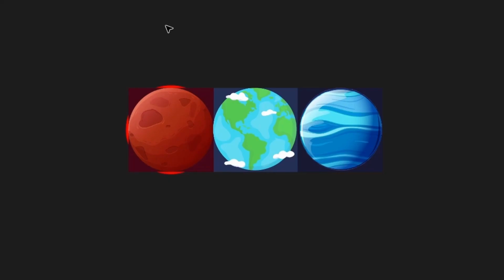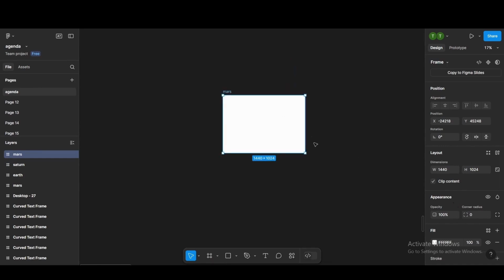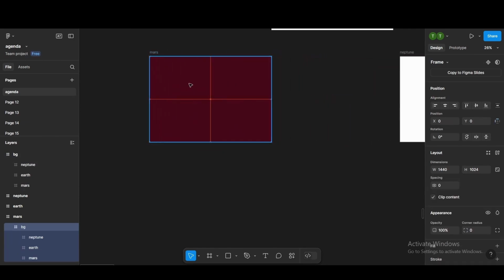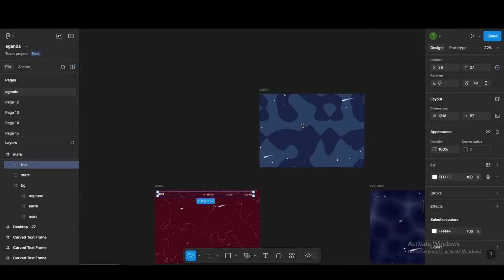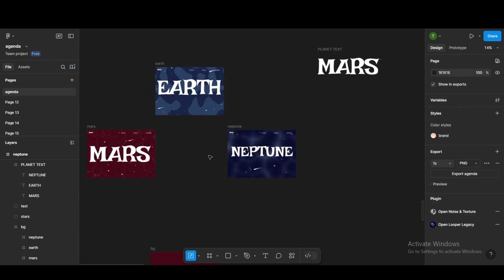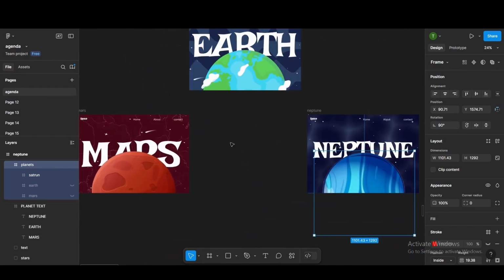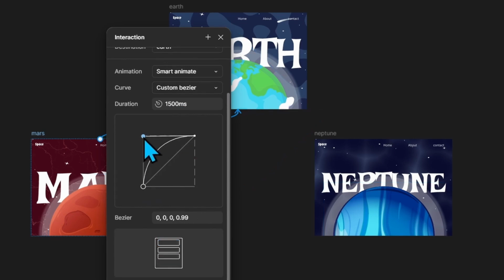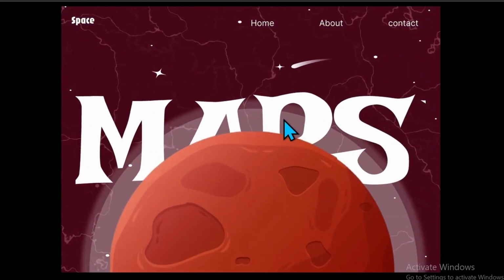Create a STUNNING Spinning Carousel in Figma Without Plugins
Learn how to create a stunning carousel animation in Figma using Smart Animate—no plugins or code needed! In this step-by-step tutorial, you'll design a spinning and sliding UI carousel from scratch.
This tutorial is perfect for UI/UX designers, students, and developers who want to learn how to make visually interactive prototypes using Figma’s native features. We’ll use images of planets as a real-world example, but the technique works for any use case—product cards, testimonials, or onboarding screens.

What you'll learn:
How to design a carousel in Figma
Apply Smart Animate with custom Bezier easing
Create spinning and sliding transitions
Use frames, components, and interactions
Make a no-code prototype that feels alive

Timestamp:
0:00 – What We’re Building (Interactive Carousel Preview)
0:58 – Download Planet Assets from Freepik
1:42 – Set Up Carousel Frames in Figma
3:26 – Design Backgrounds for Each Slide
5:00 – Add Navigation Text and Planet Labels
5:49 – Insert and Rotate Planet Images
7:32 – Add Glow & Visual Emphasis
8:00 – Prototype with Smart Animate
9:30 – Test Final Animation
10:01 – Outro & Final Tips

We offer practical, hands-on training in the following in-demand technologies:

✔ SQL
✔ Power BI
✔ PowerApps
✔ Power Automate
✔ Digital Marketing
✔ AI/ML
✔ Snowflake
✔ No Code Platforms
✔ Programming